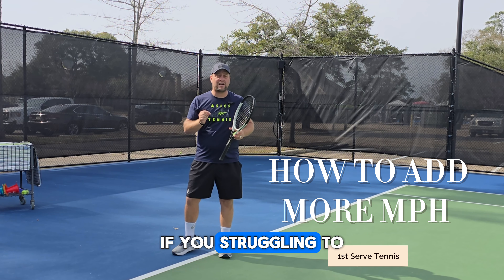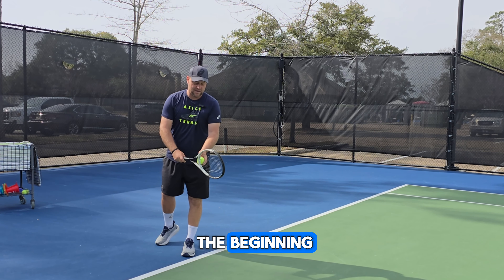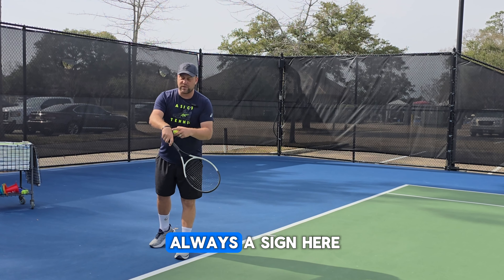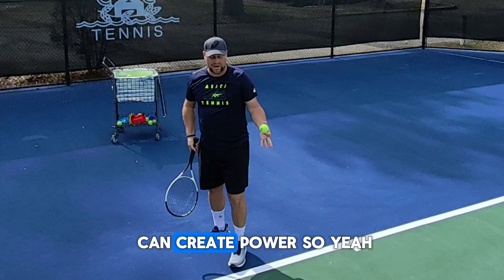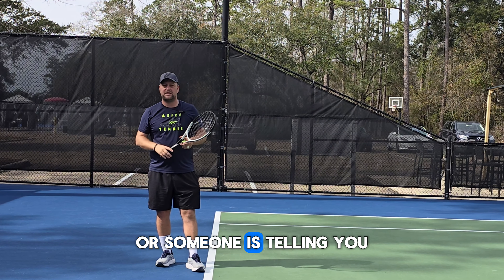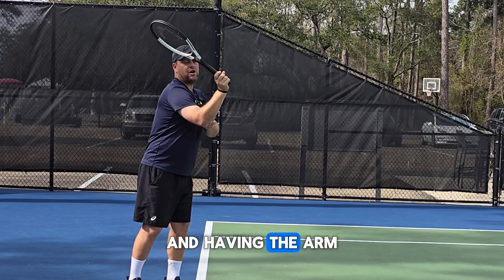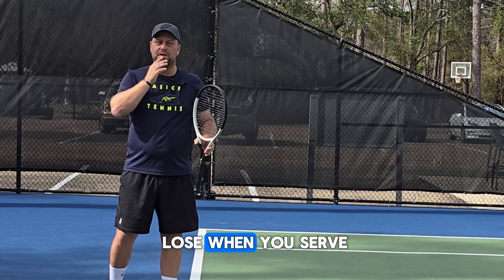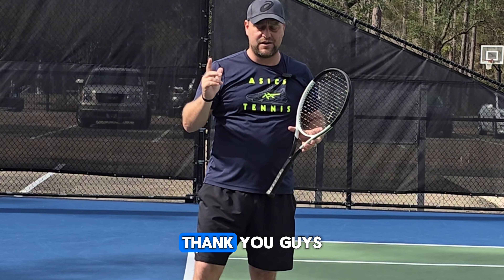How to add more mph to your tennis serve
Are you tired of serving slo? Do you feel like what you put into the serve doesn’t show in the results?
Here are three amazing tips to add more mph to your serve!